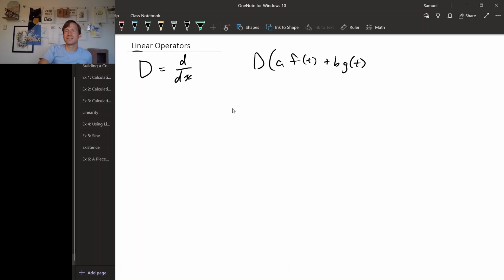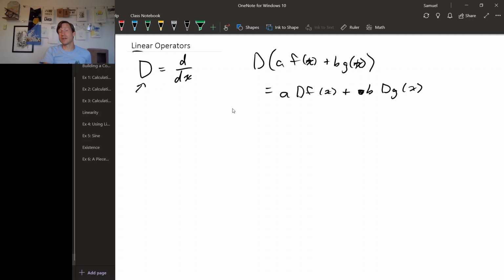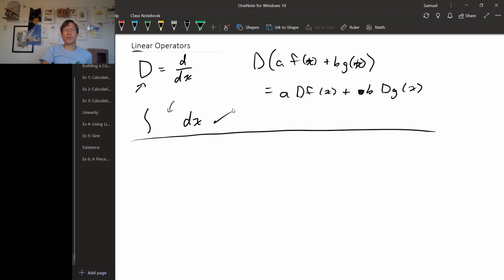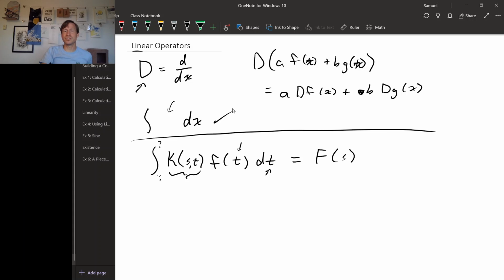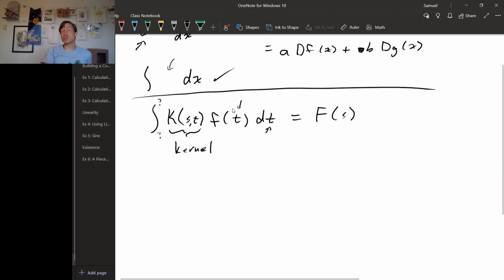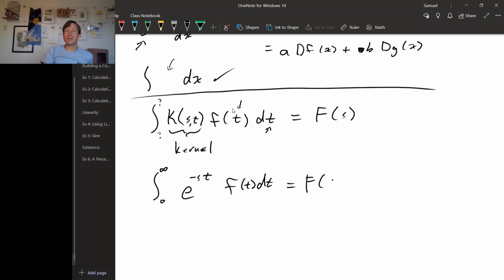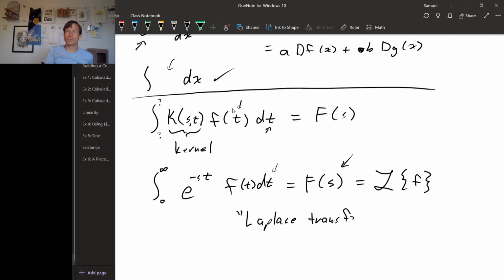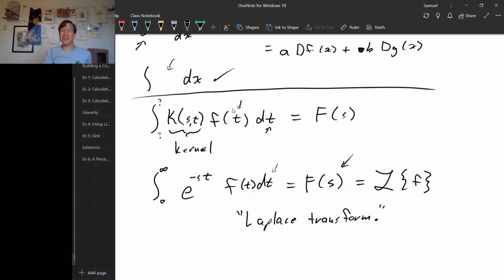7.1 1 - Laplace Intro